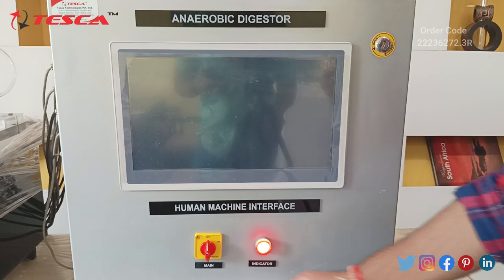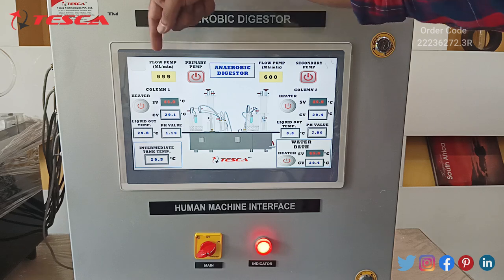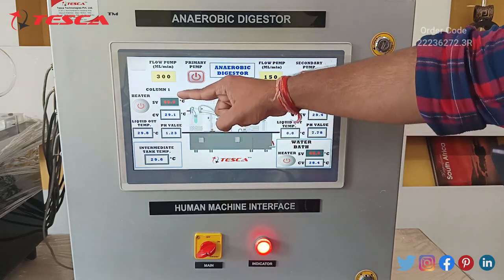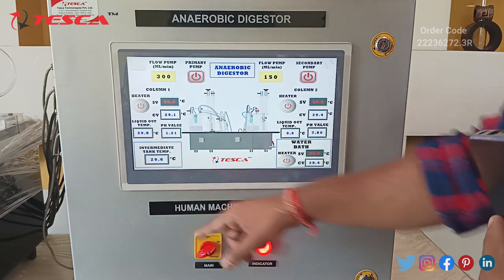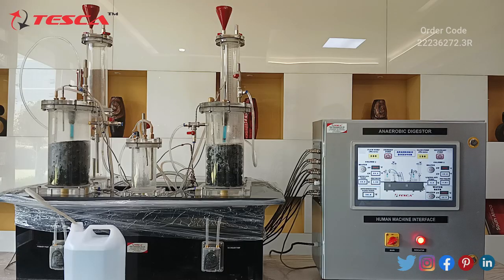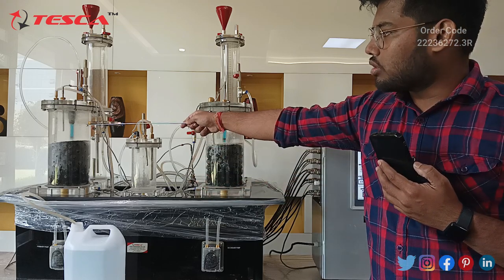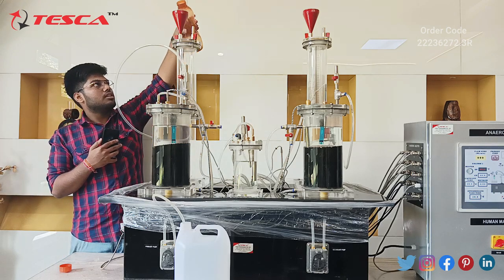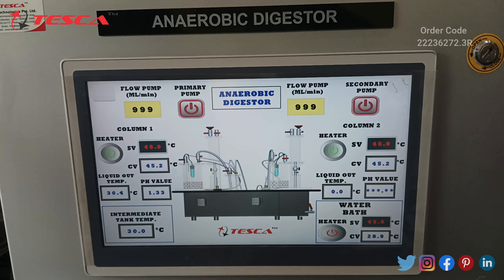Anaerobic Digester | Water Treatment || 22236272.3R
Anaerobic Digester is useful training/didactic equipment for learning concepts of Anaerobic Digester.

In this video, we described the Anaerobic Digester.